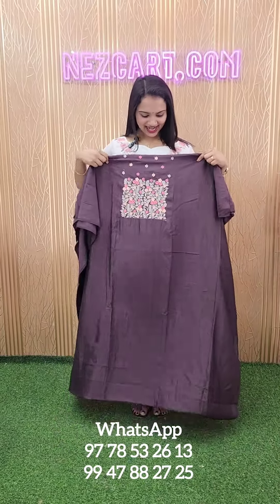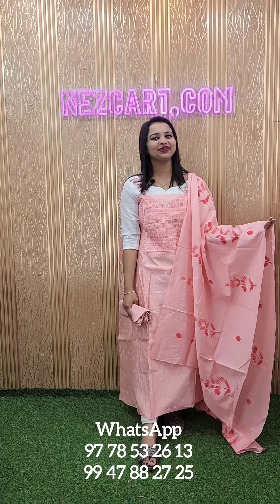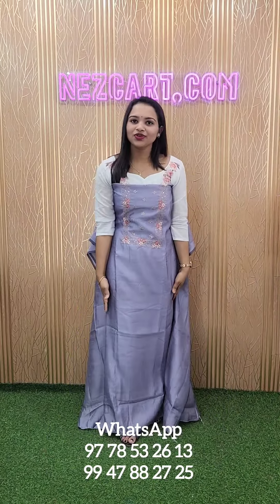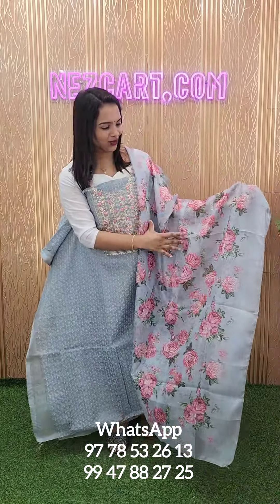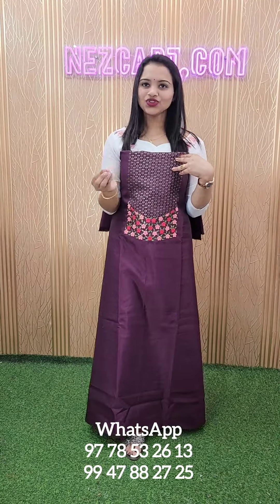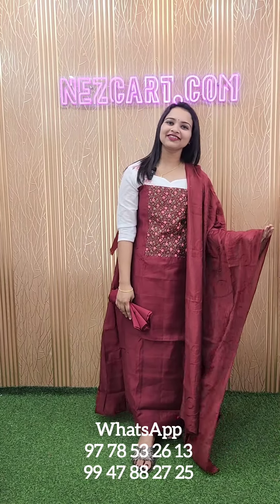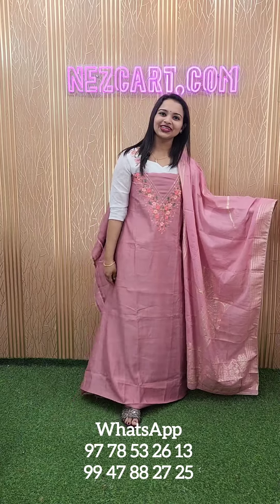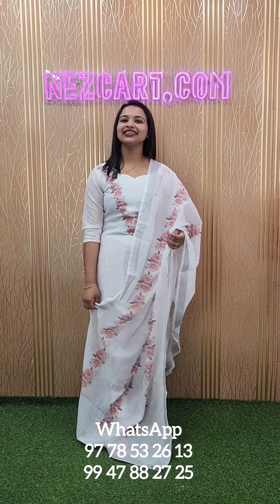BUDGET FRIENDLY ASSORTED SALWAR MATERIALS